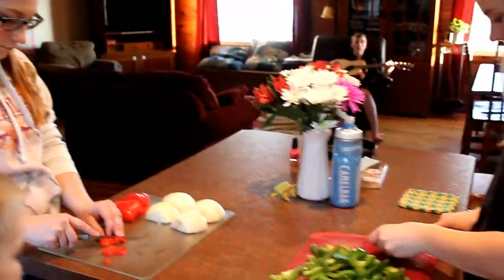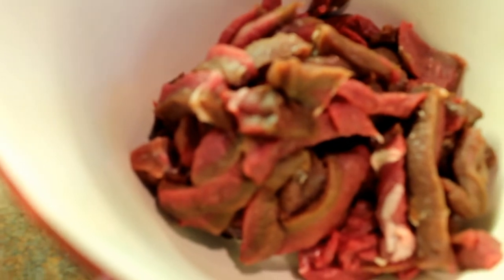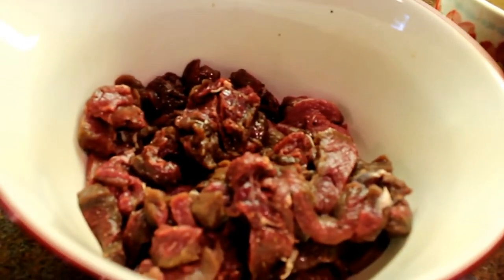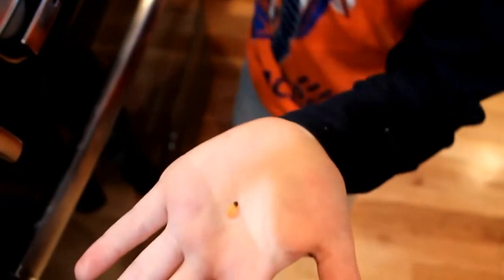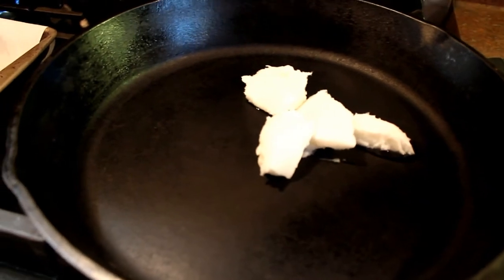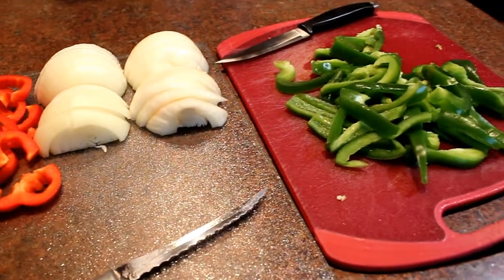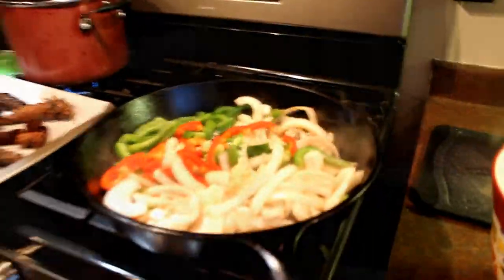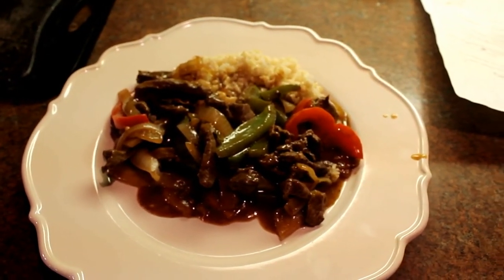🦌Best Ever Venison Pepper Steak😋 | Super Tender and Juicy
Venison can be tricky to prepare well.  This recipe is chock full of veggies, meat, and gravy making it a tasty and tender stove top recipe.